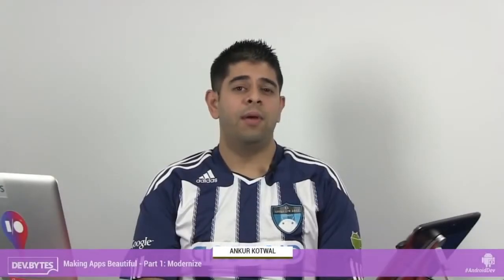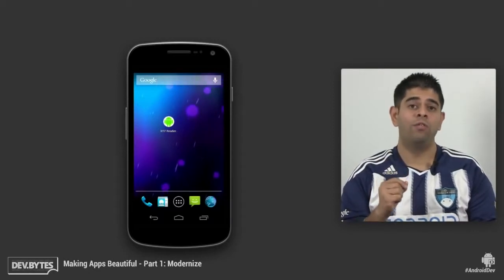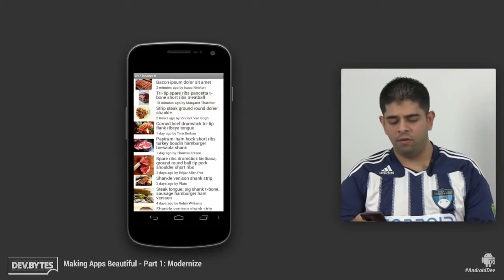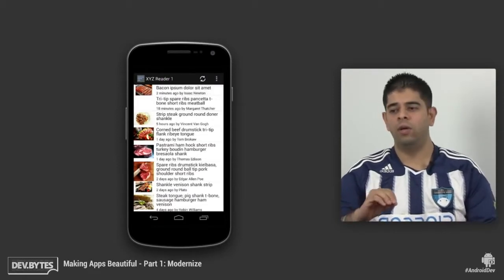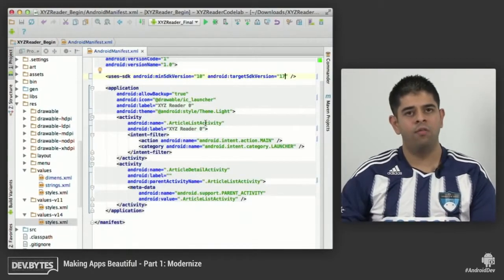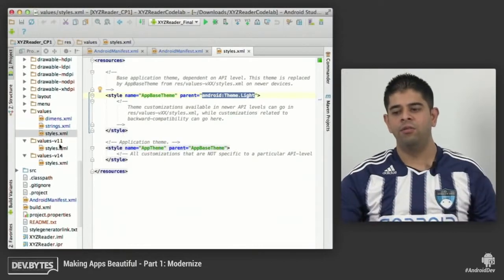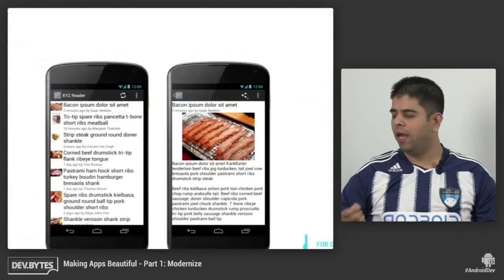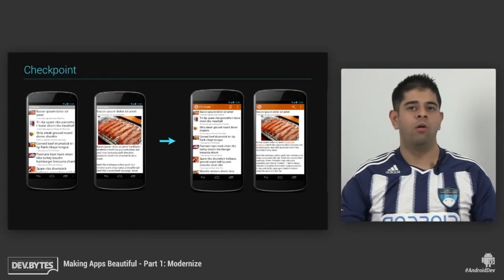DevBytes Making Apps Beautiful Part 1 Modernize